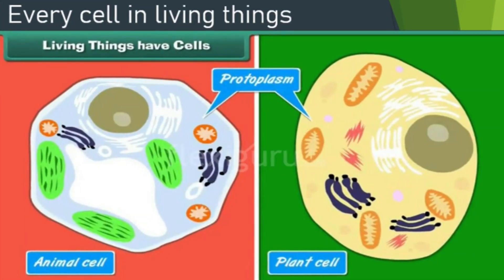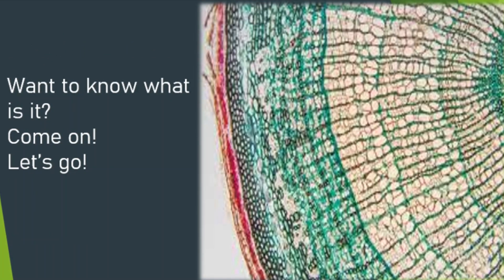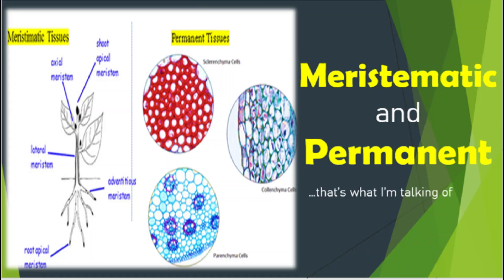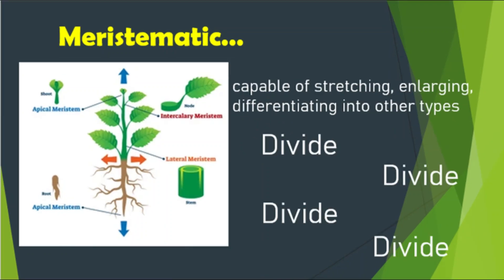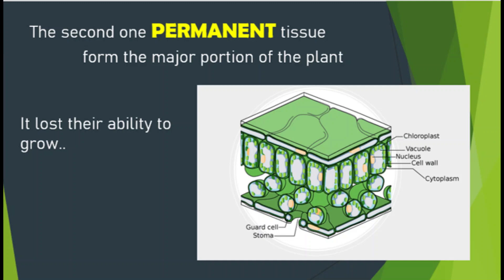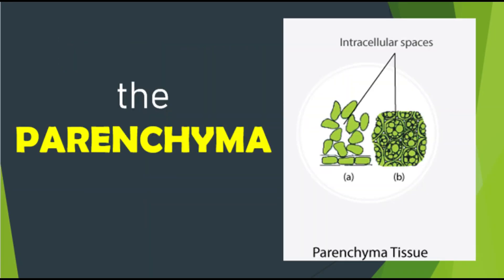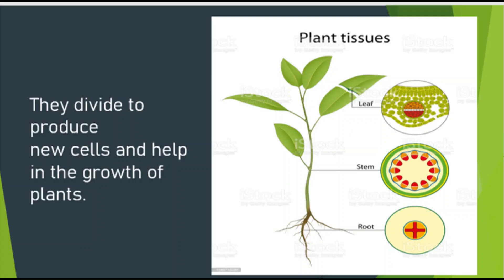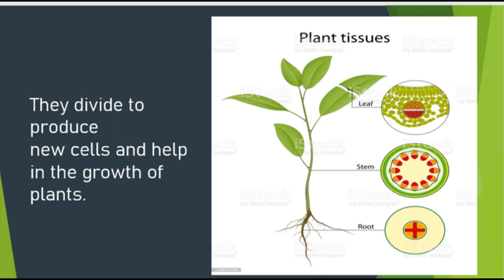Plant Tissue Song | Keem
A Developmental Biology activity song in the tune of Mr. Kupido

Maraming maraming salamat po sa panonood.

Also follow/add me on
Twiiter- @keym_bstmnt